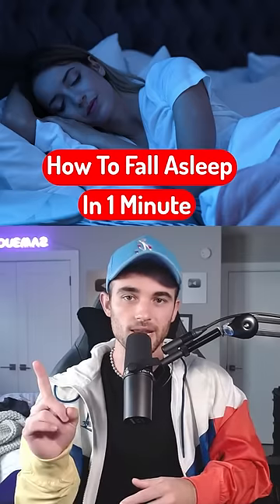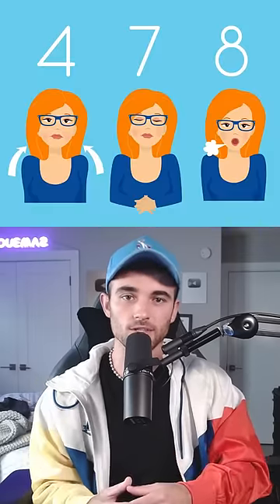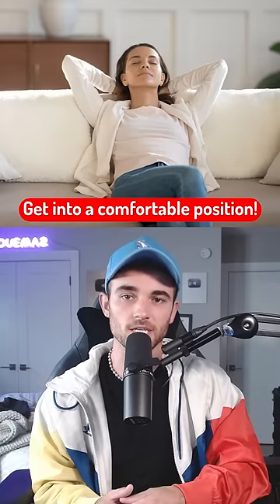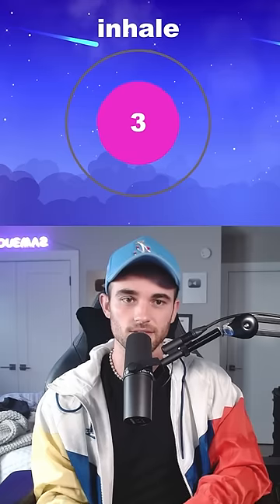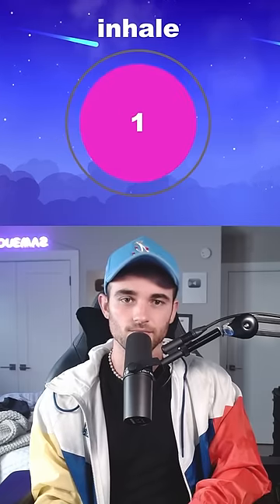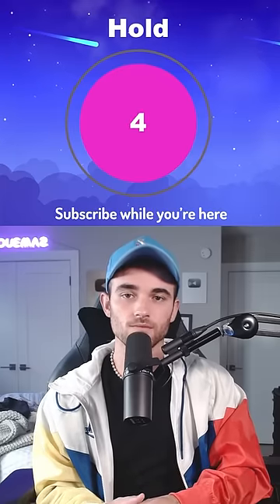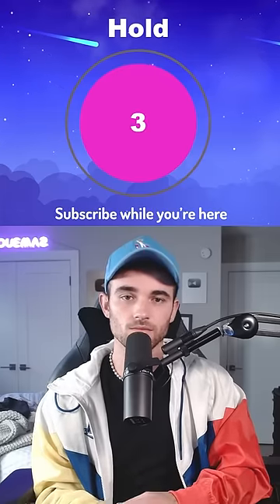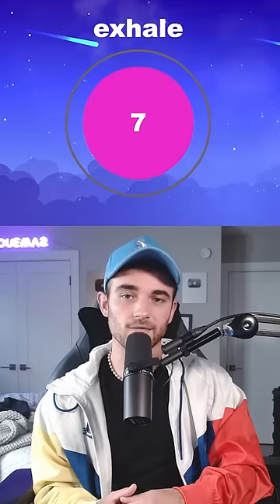How to Fall Asleep in 1 Minute